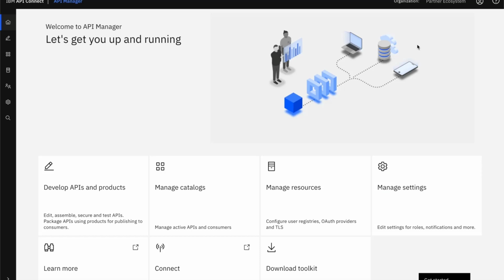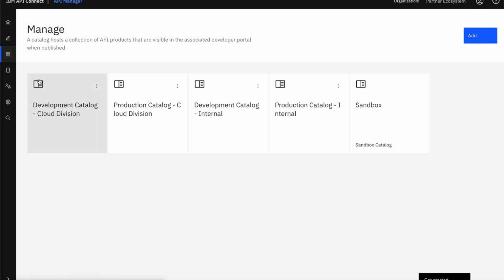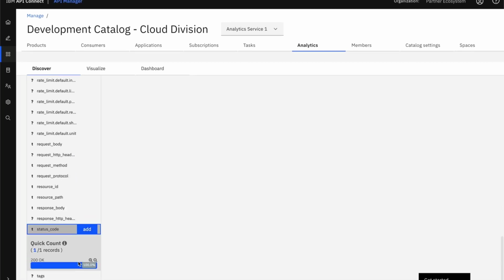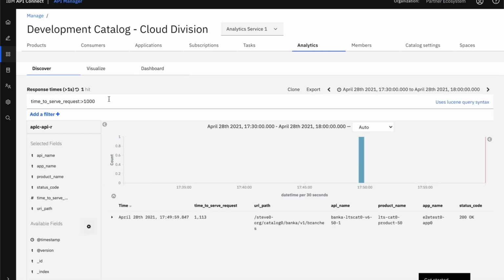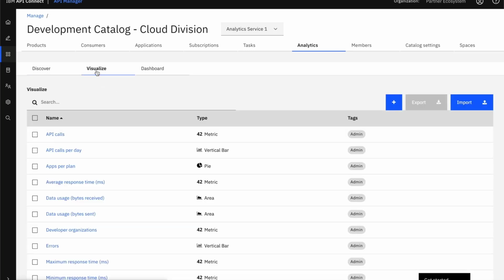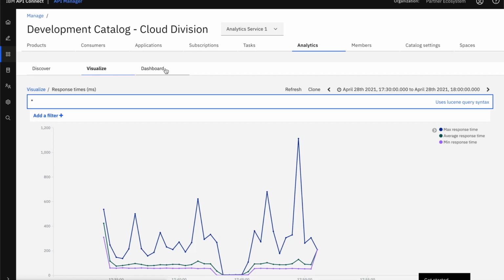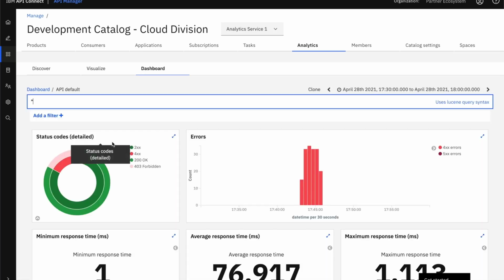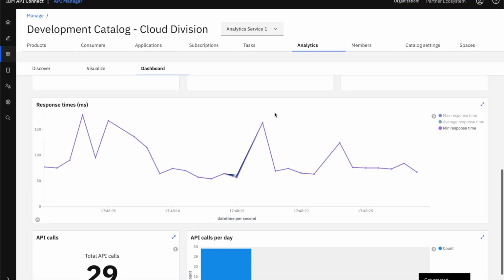Making the most of API Analytics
Join Winston Lee, a Product Manager for IBM API Connect, for a walk through of the platform's API analytics capabilities.